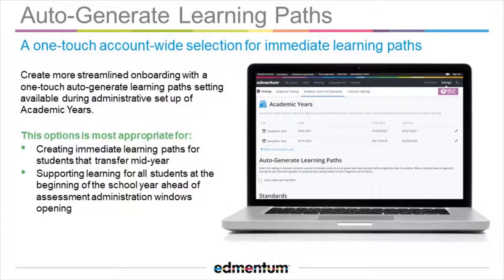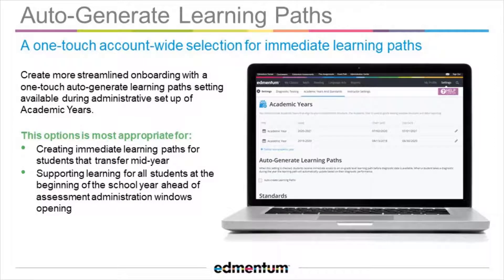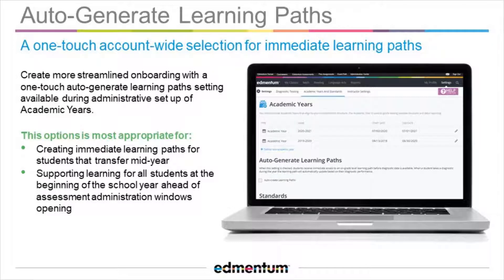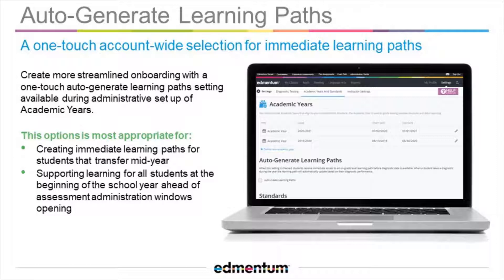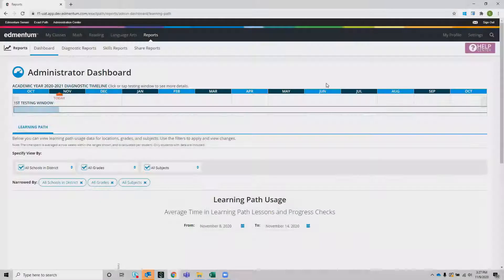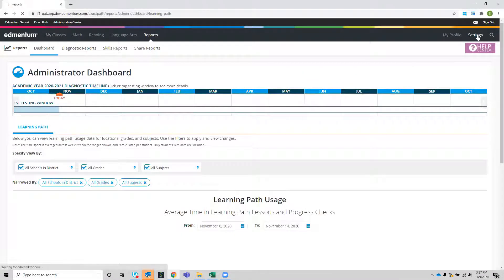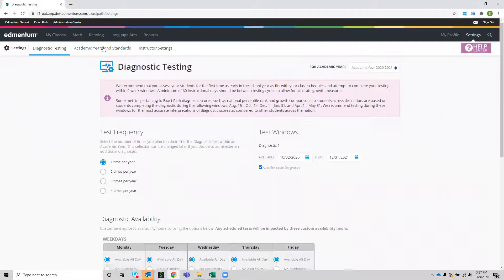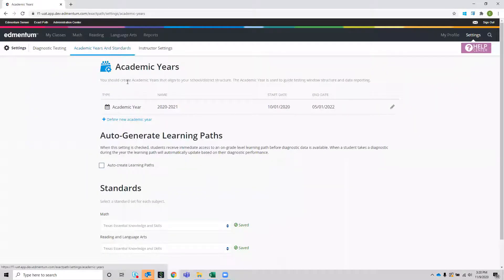Exact Path: Auto-Generate Learning Paths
We're highlighting Fall 2020 feature enhancements, including the ability to auto-generate learning paths account wide.